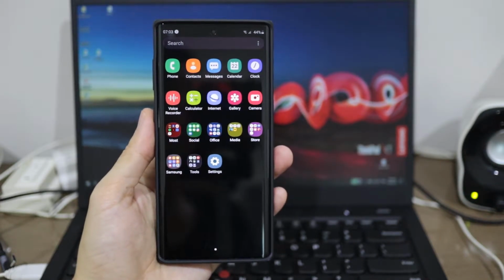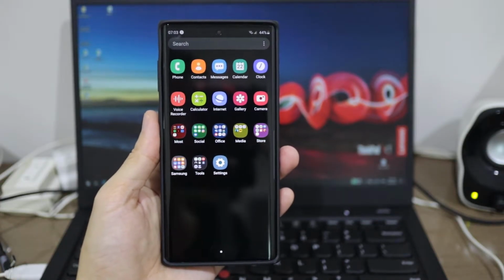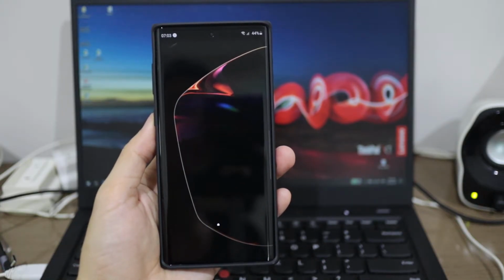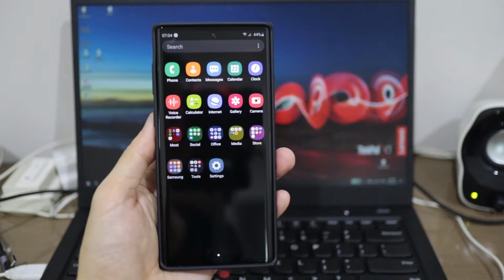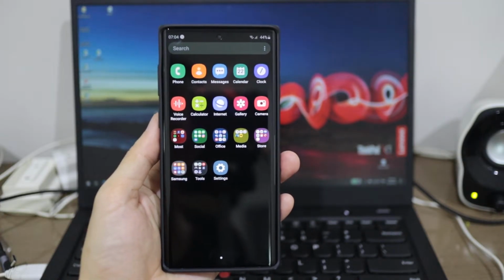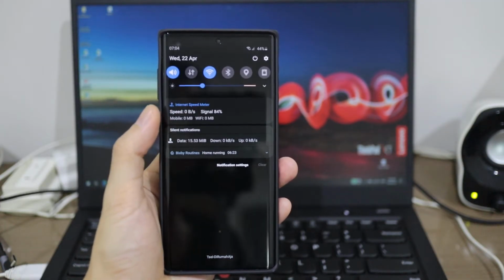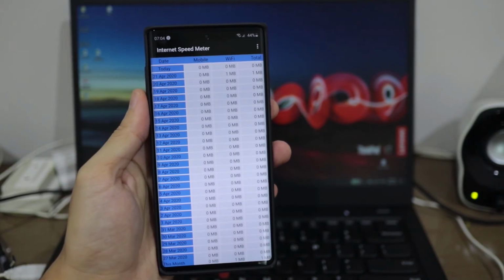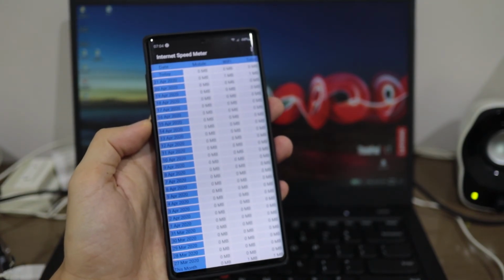Android Phone Keeps Beeping For No Reason - Samsung Note 10